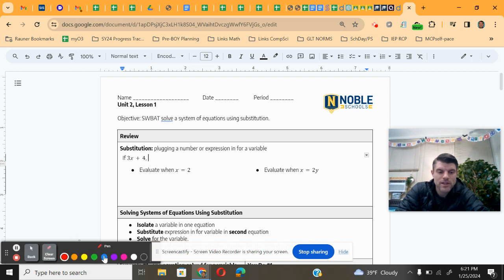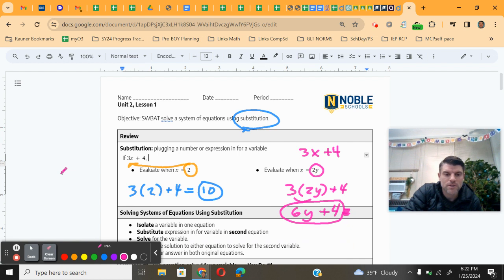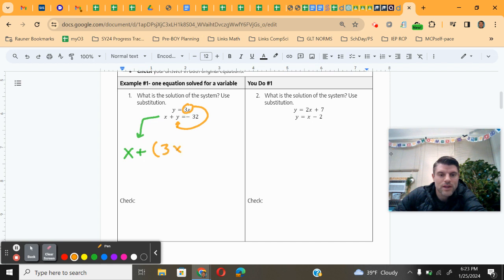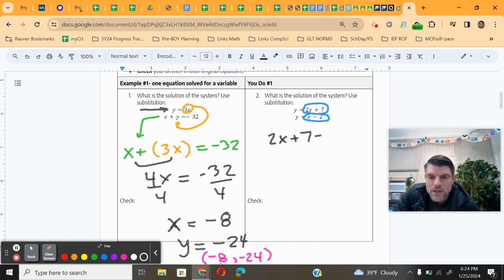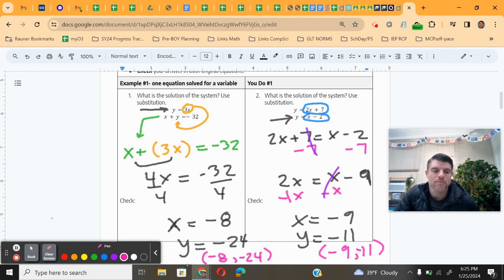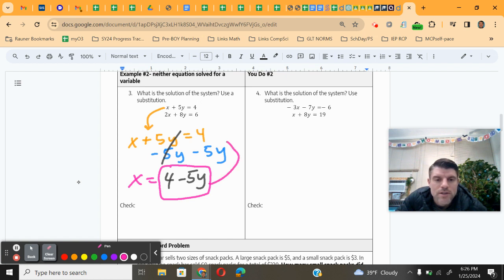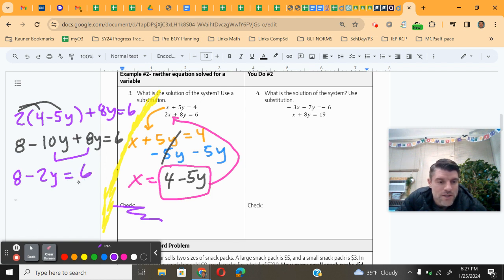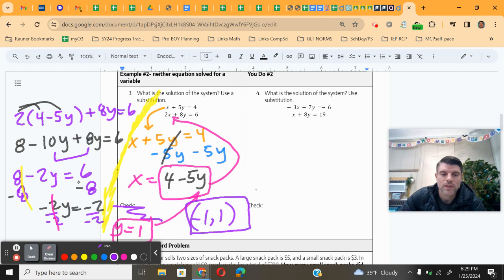Unit 2, Lesson 1